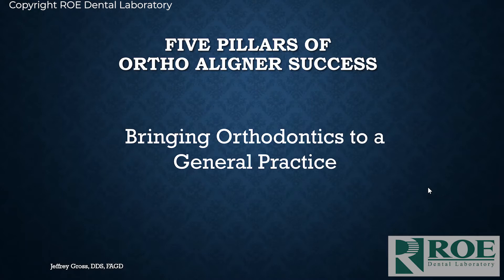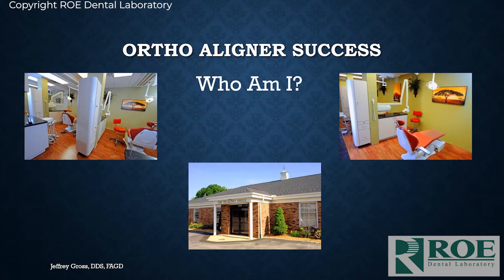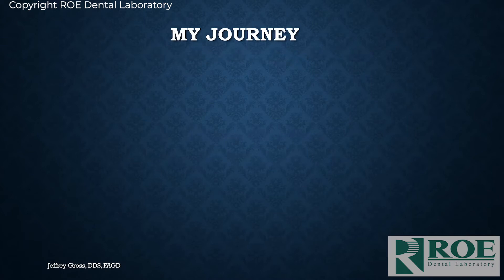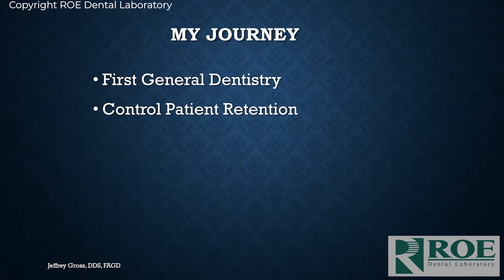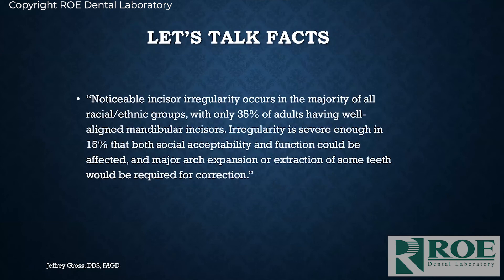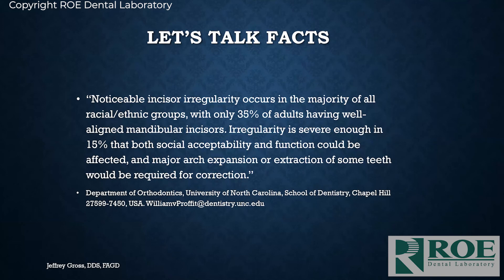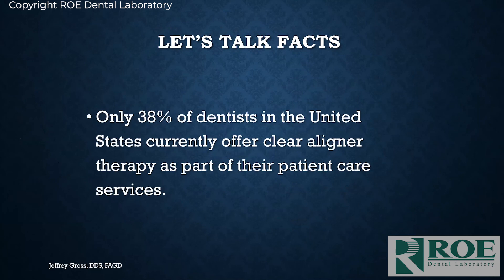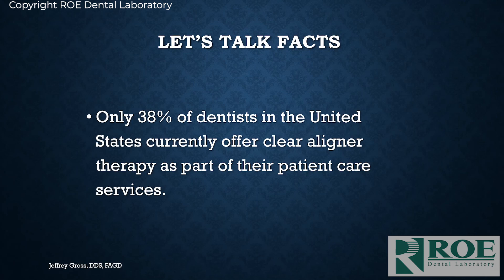The 5 Pillars of Ortho Aligner Success: Aligner Market Growth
In part 1 of this 3 part webinar series, Dr. Jeffrey Gross shares how the ortho aligner market has changed over the years and predictions of where it will go in the future.

In this 3 part webinar series, Dr. Jeffrey Gross presents how to successfully incorporate ortho aligners into your dental practice. From appropriate patient identification, available patient treatment options (and when to use them), to fully integrated practice workflows, Dr. Gross walks through the 5 pillars of ortho aligner success, sharing his decades of experience in this area. Dr. Gross is an Invisalign and CLEARaline provider and is the owner of The Healthy Smile Dental Center in Eastlake, Ohio.